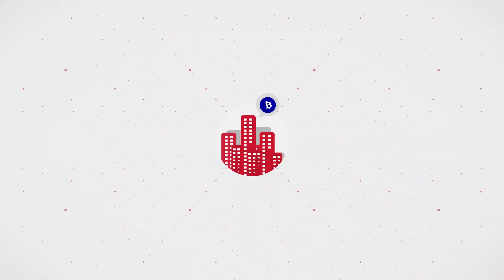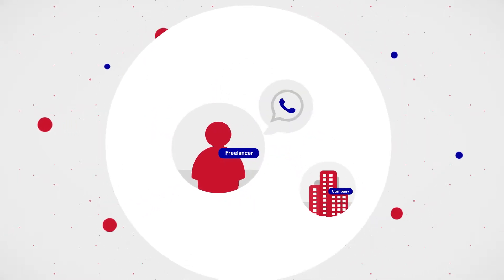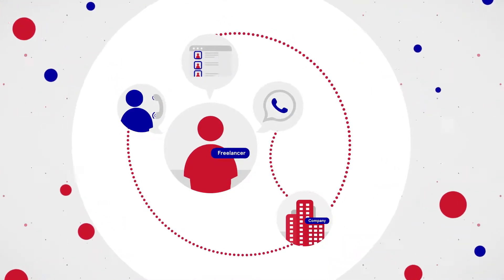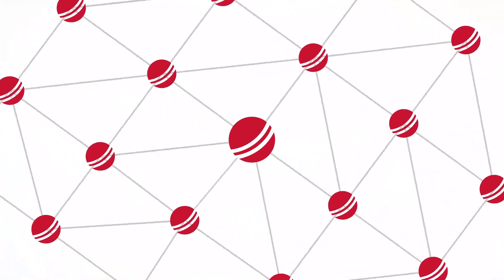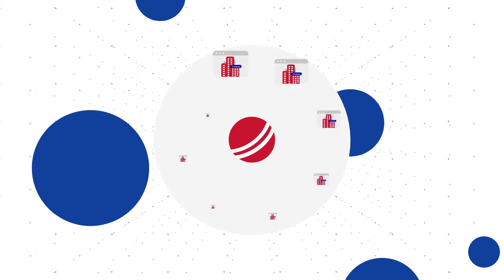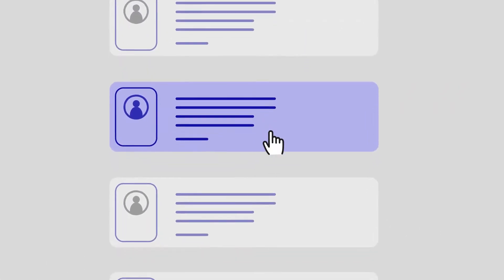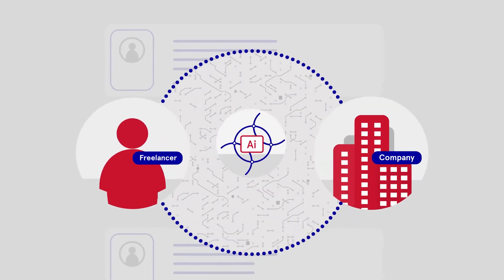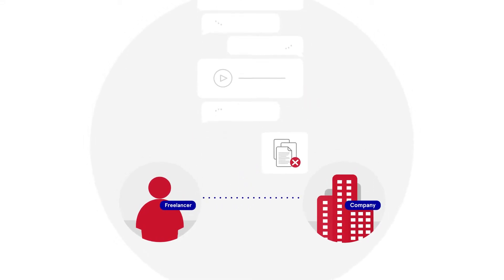Hiway - Explainimation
Voor Hiway maakten wij deze Explainer. Hiway is een online marktplaats voor freelancers in de blockchain industry. Meer informatie op Hiway.io